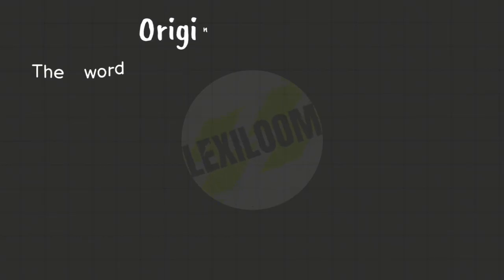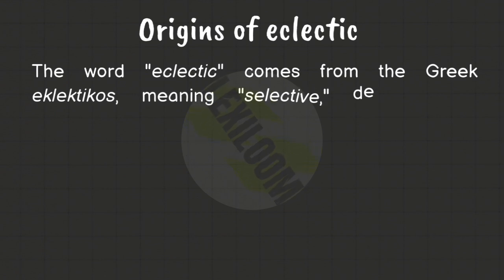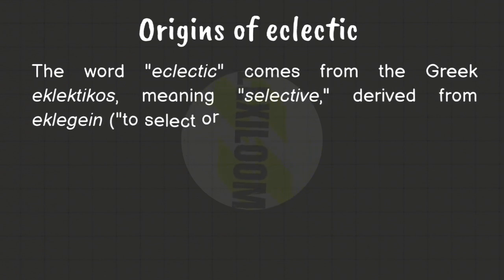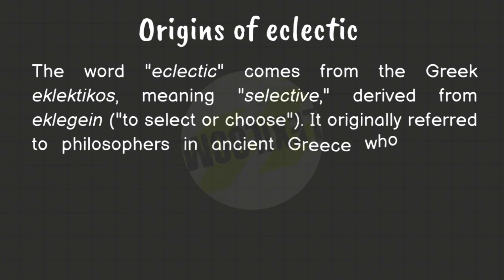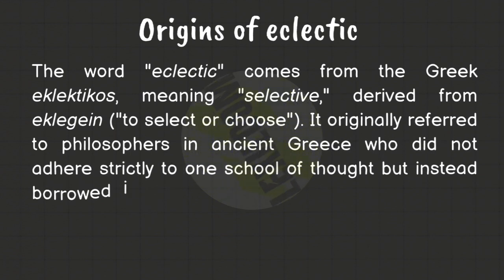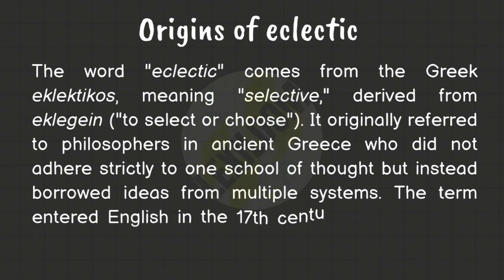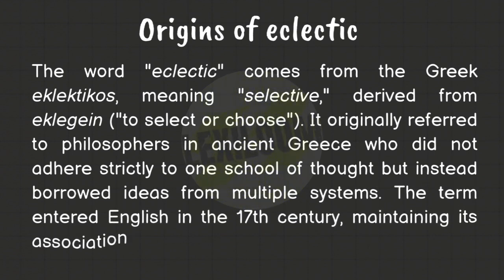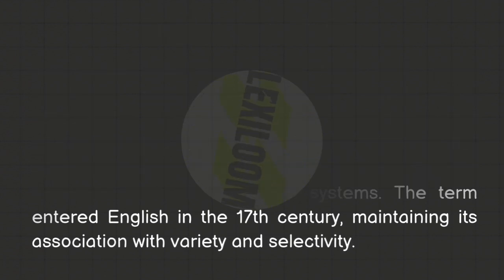What Does "Eclectic" Mean? | Embrace This Versatile Word!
In this video, we dive into the fascinating word "eclectic," a term that brings variety and uniqueness to conversations. Curious about how to use it and where it originates? We’ll guide you through its pronunciation, history, and practical examples to help you confidently incorporate this versatile word into your vocabulary.

Key Takeaways:

The origins and background of "eclectic"

Examples to illustrate its usage

Tips to make it a natural part of your language